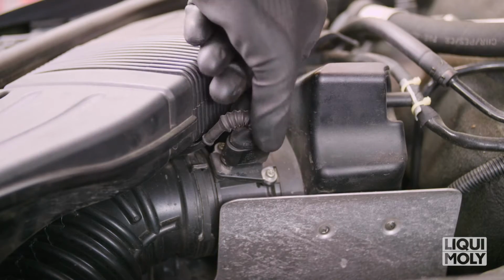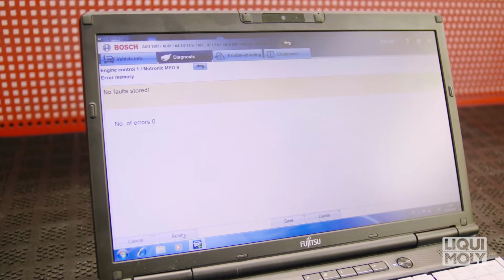LIQUI MOLY Pro Line Throttle Valve Cleaner (#5111)